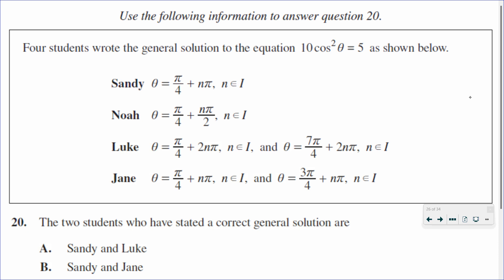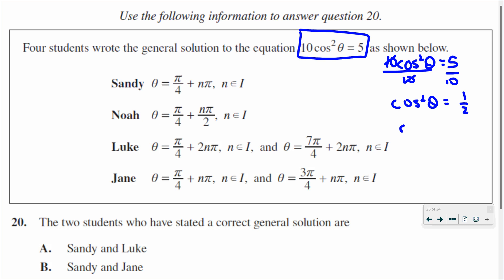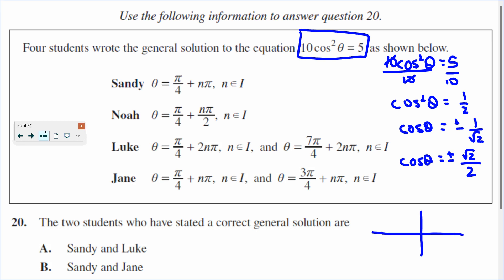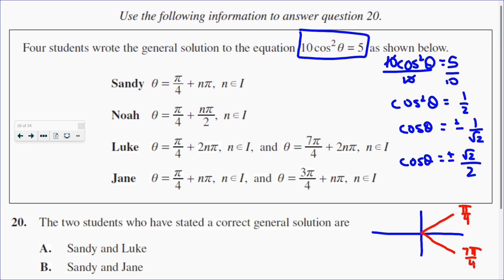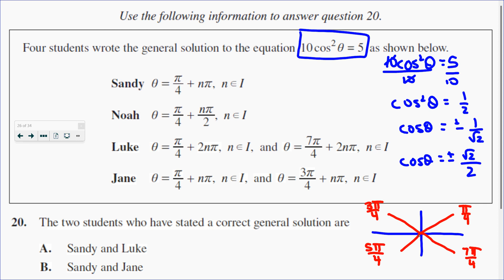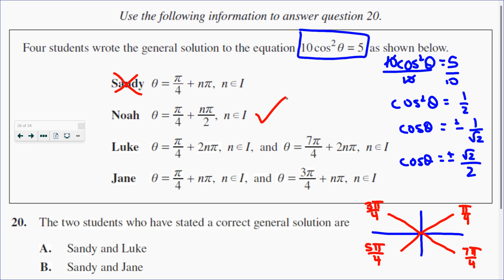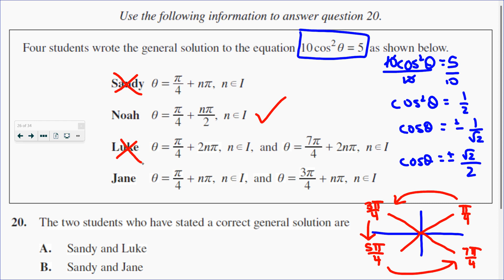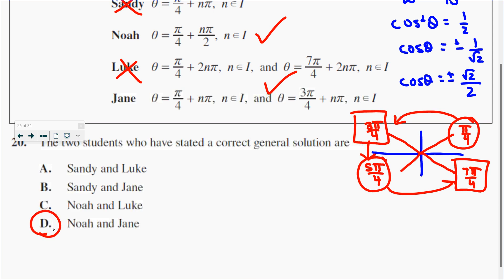Writing the general solution to a trigonometric equation in radians